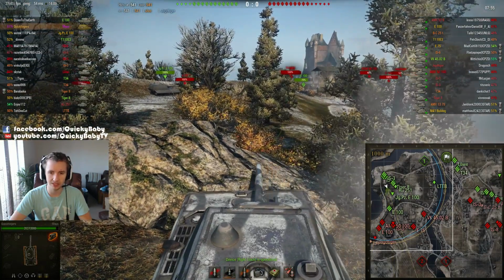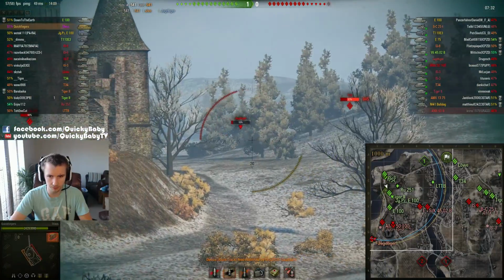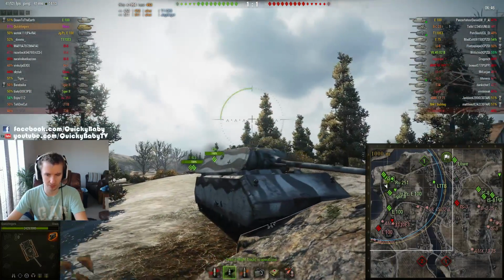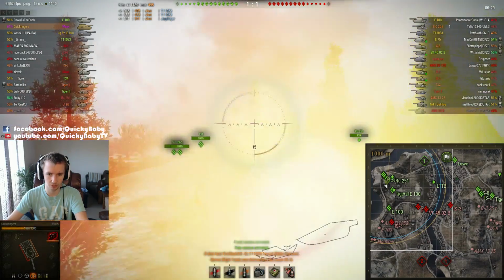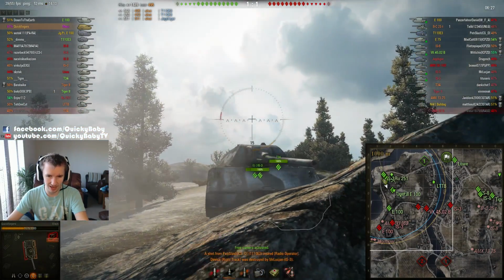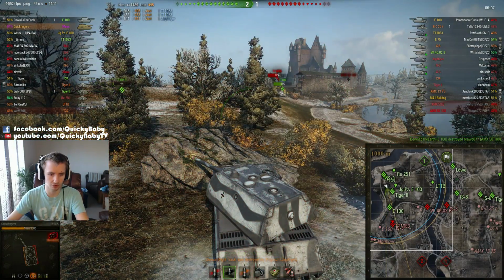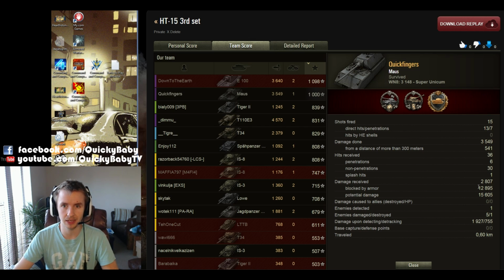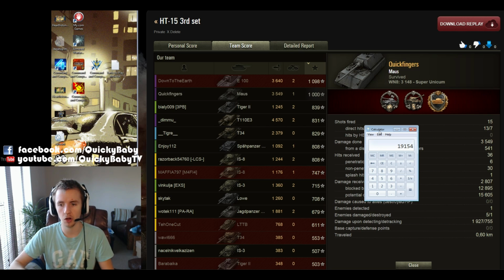World of Tanks || On a Mission - MAUS vs HT-15!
World of Tanks - MAUS vs HT-15! Today I'm trying to complete the HT-15 mission - bounce, cause and receive 12,000 damage... Using the T10 German heavy tank the legendary Maus.

Tuesdays
Thursdays
and
Sundays